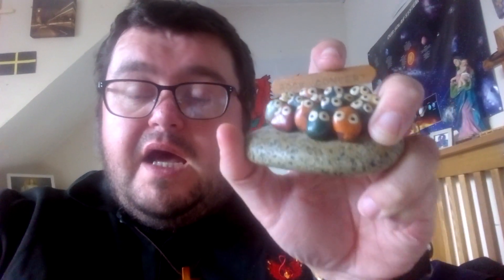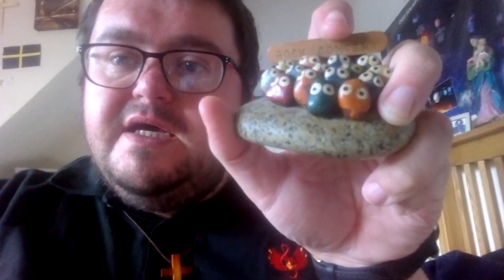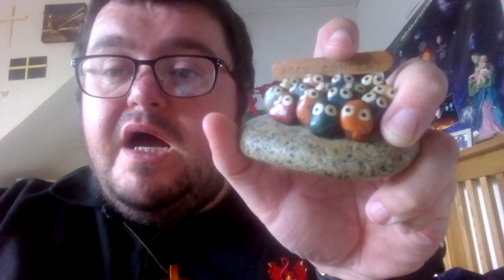What is this?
Can you help Craig solve the case in getting to the mystery of that this this is suppose to be?

Date: Monday 21st June 2021